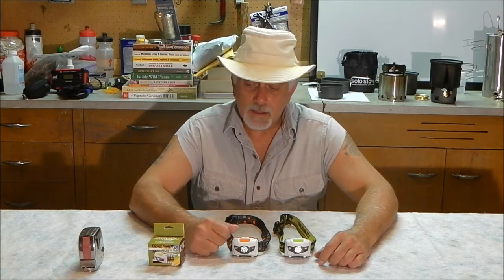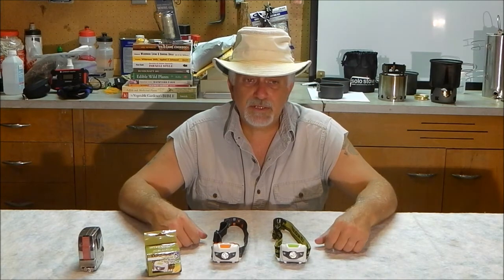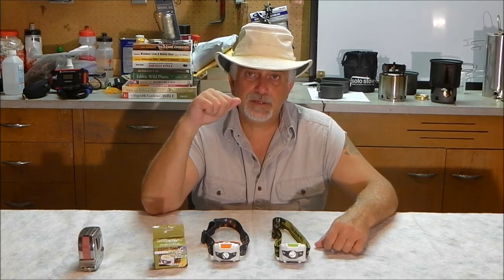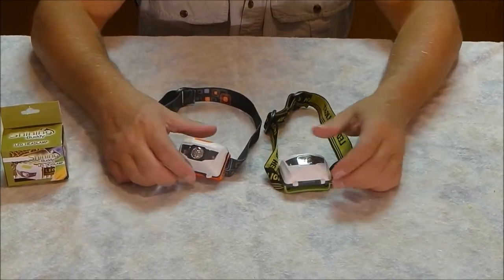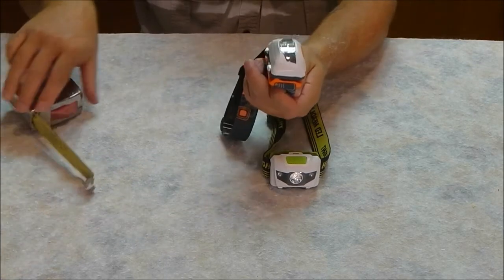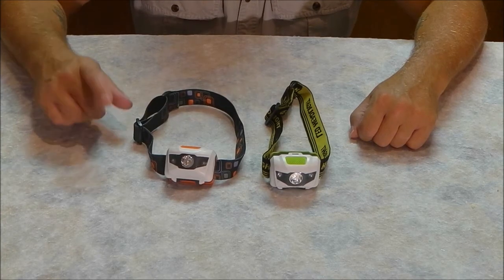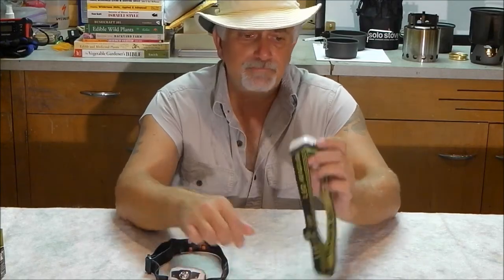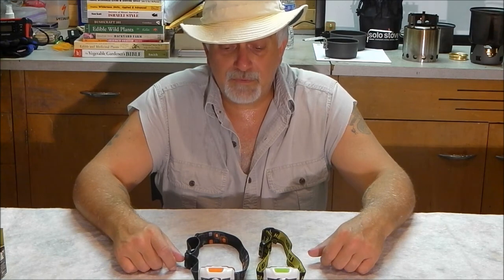Shining Buddy Headlamp Review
Theis is the review of the Shining Buddy Headlamp.  A 110 Lumen LED headlamp, that as it turns out, is a nice, bright inexpensive headlamp.  I was impreseed with the overall performance of this headlamp and as a result I am posting this review for enlightenment.

You can find these on Amazon;